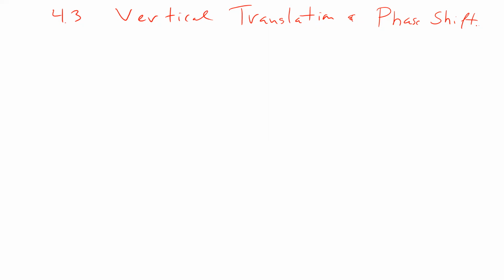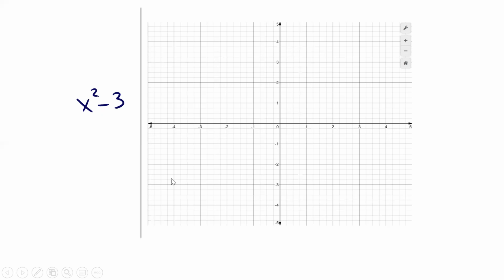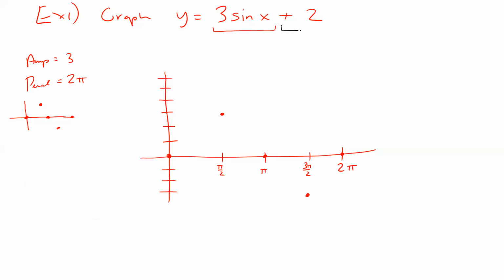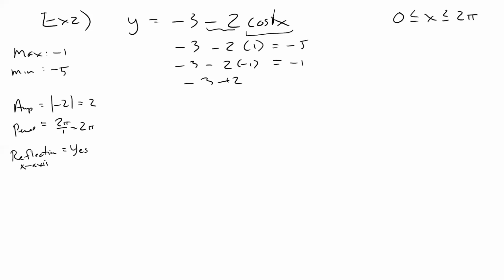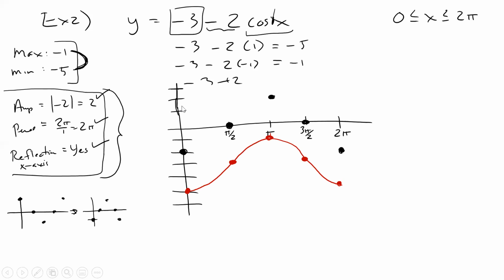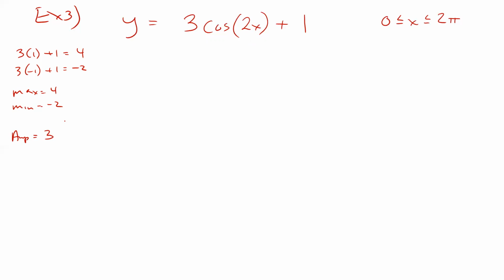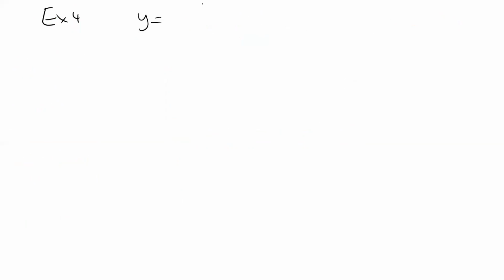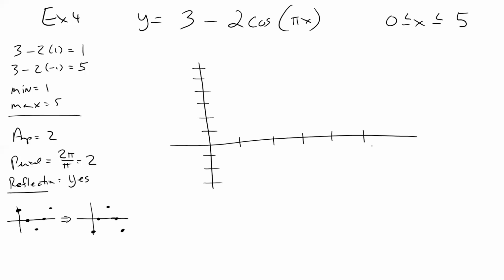TRIG - 1/8/2021 - 4.3